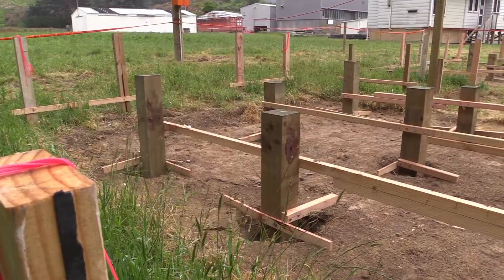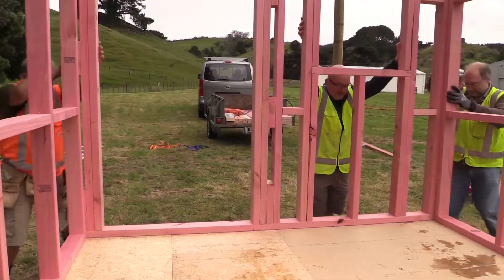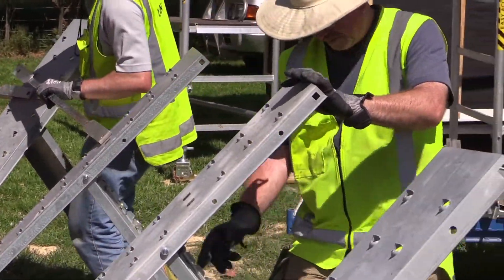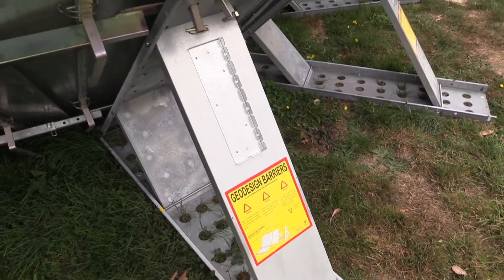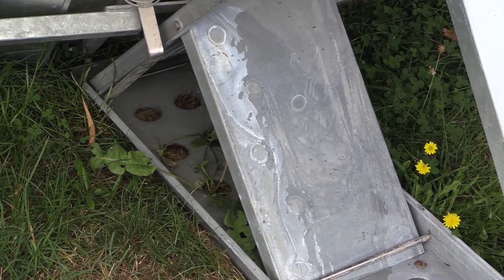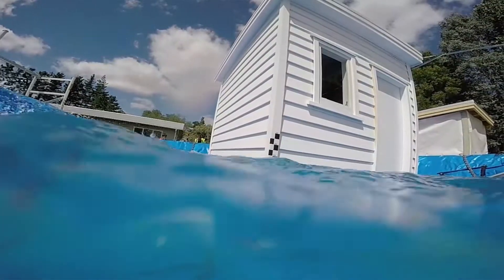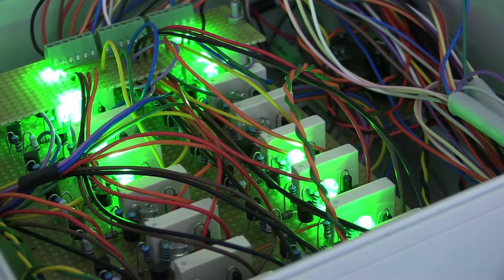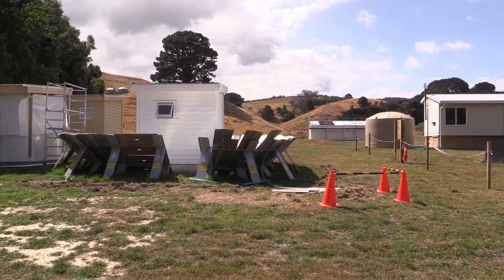BRANZ Build Magazine: Flood House Project - B148 (June 2015)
Patricia Shaw talks about the BRANZ Flood House Project, based on the Build 148 article 'Flood It!'.